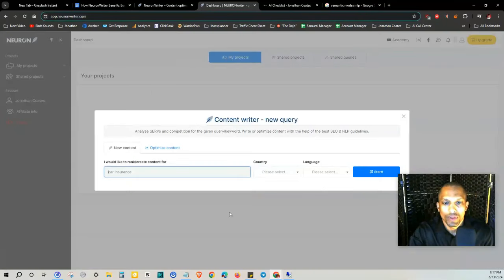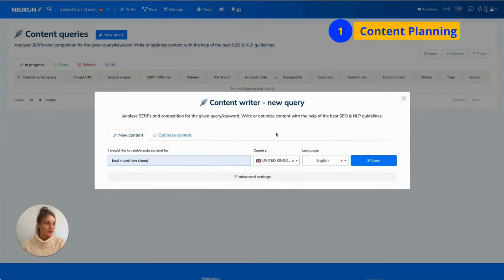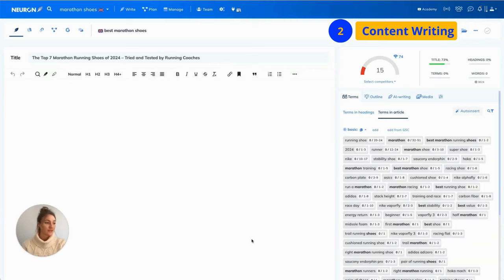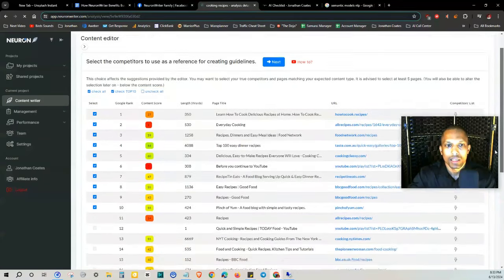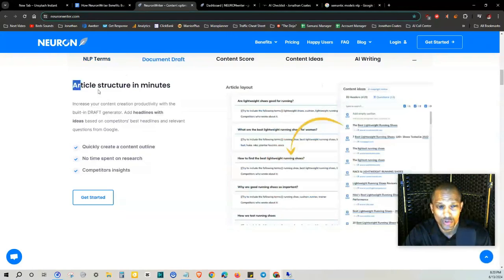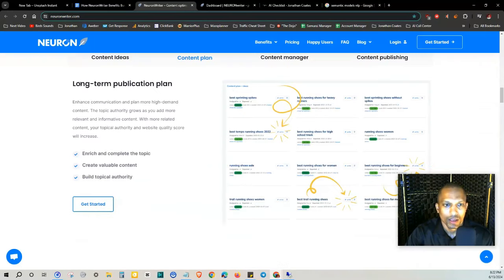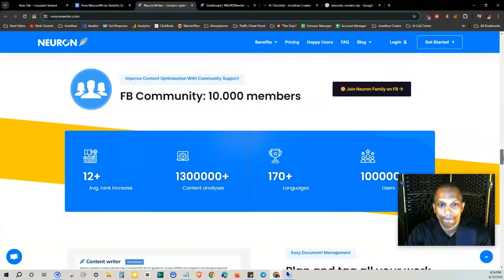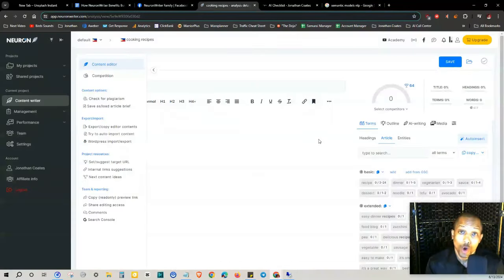How Businesses Can use Neuron Writer for SEO and Content Optimization